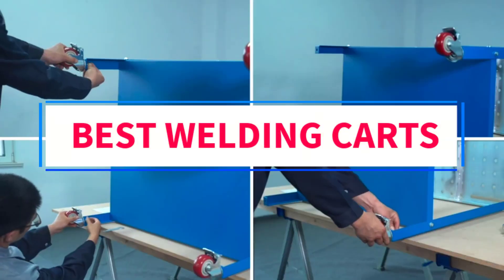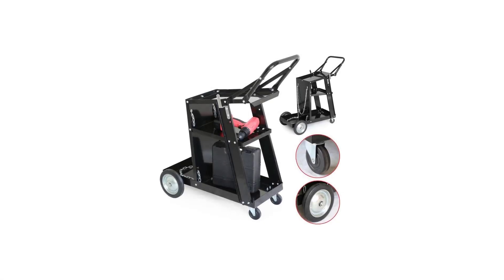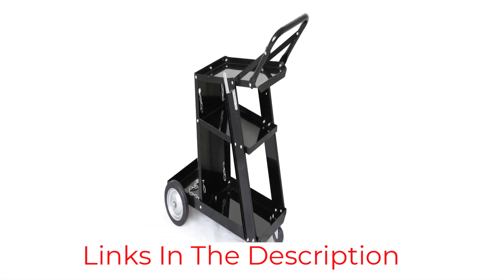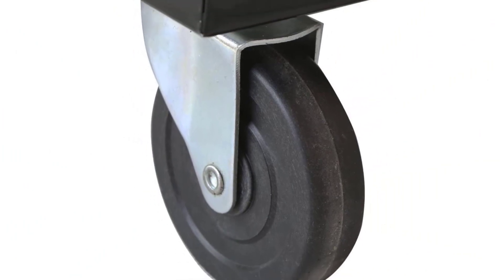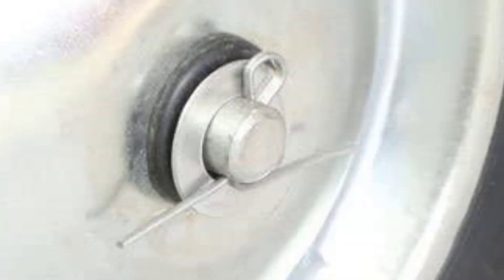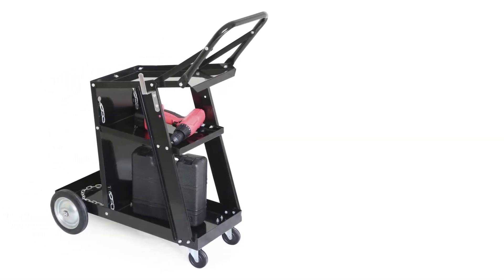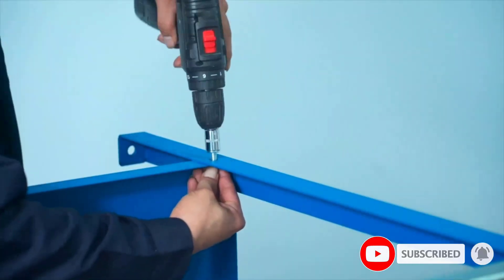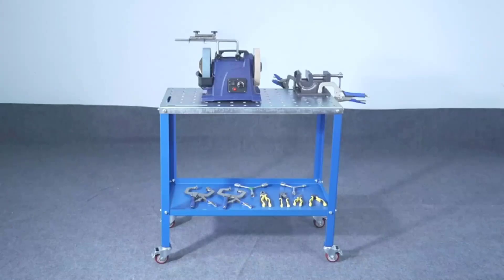✅ Top 3 Best Welding Carts in 2023 - Best Welding Carts Reviews in 2023 ( Buying Guide )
1. Yaheetech 3-Tiers Welding Cart.

2. SSLine 3 Tiers  Welding Cart.

3. KASTFORCE 2-Tiers Welding Cart.

In this video, we listed the Best Welding Carts in 2023 that are available on the market for their true quality, actually, I tried to make the list based on their popularity quality-price durability user opinions and more.